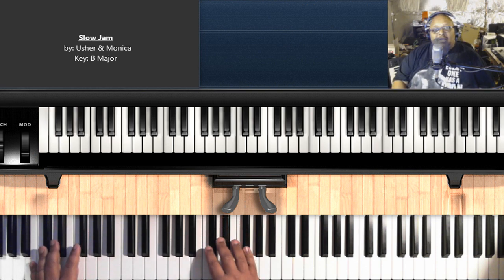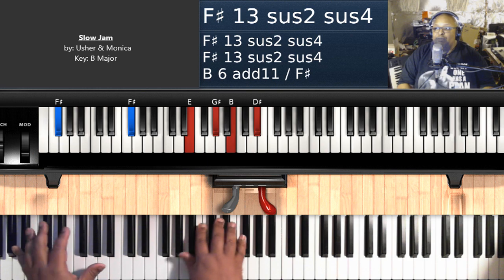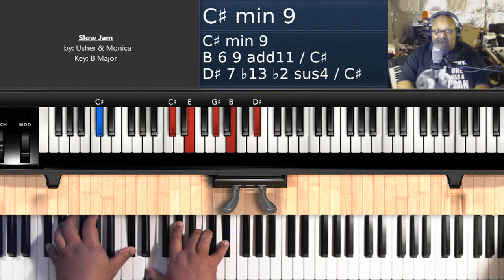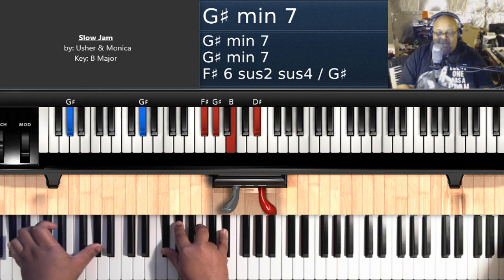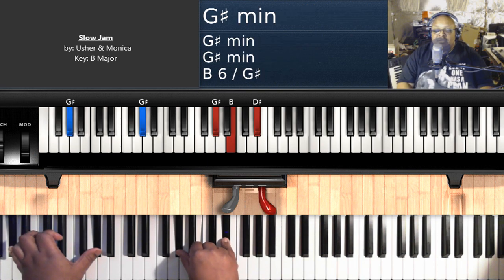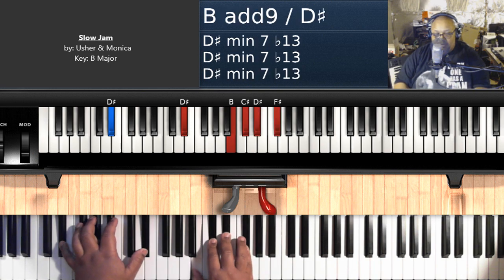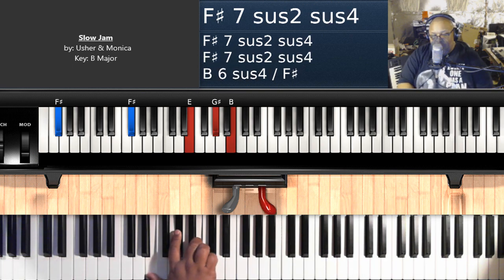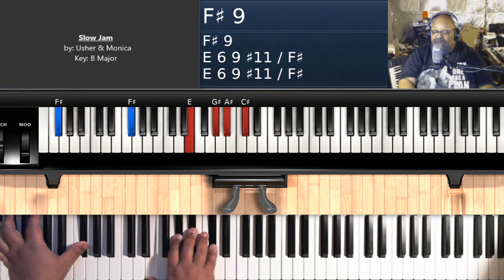Slow Jam (by Usher & Monica/Midnight Star) - Piano Tutorial